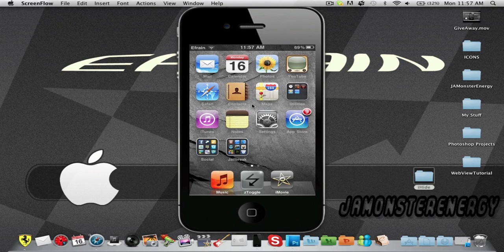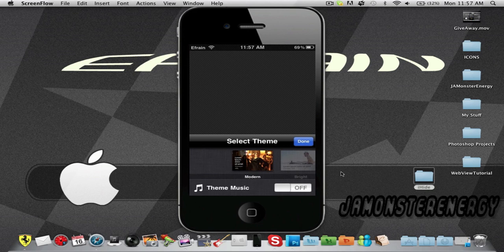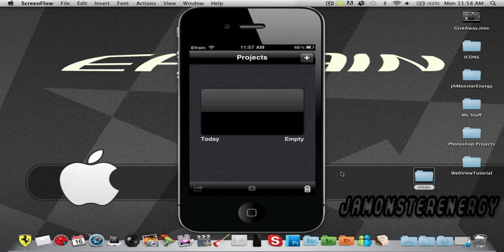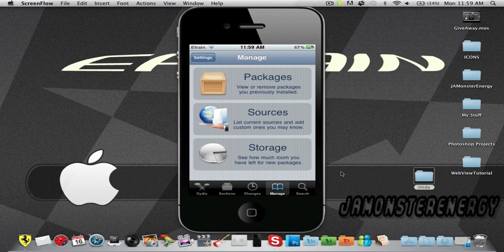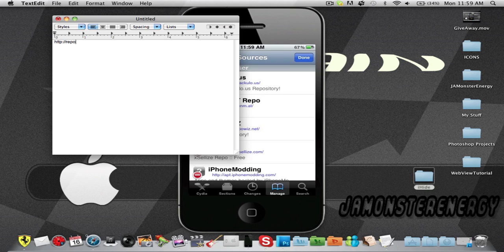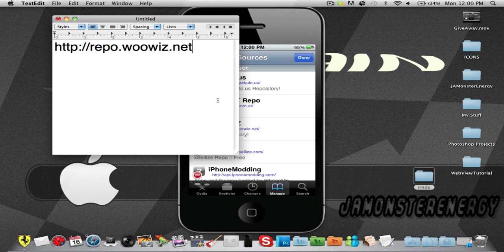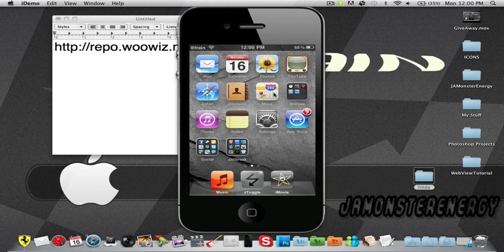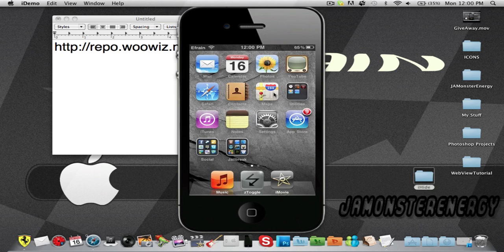How to get iMovie on your iPod, iPhone ( 100% working)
This is a tutorial on how to get iMovie on your ipod or iphone